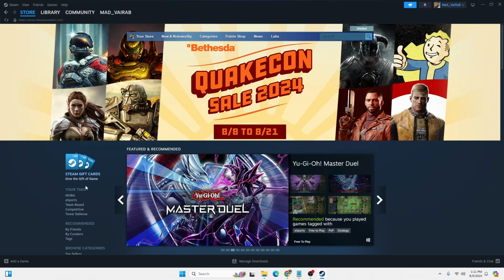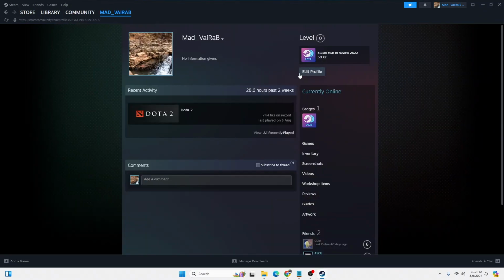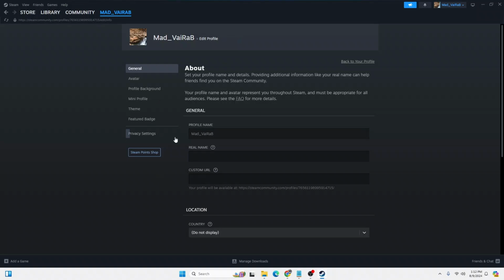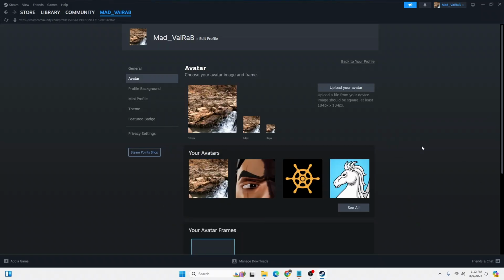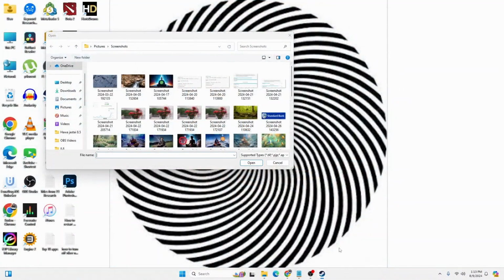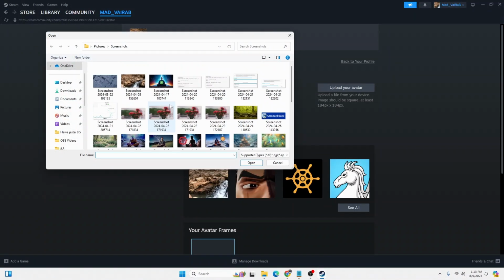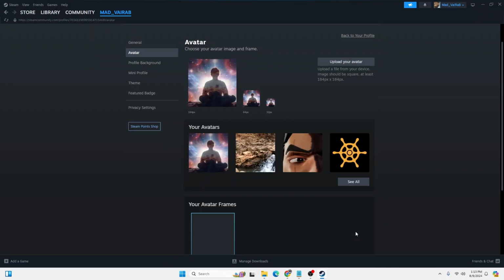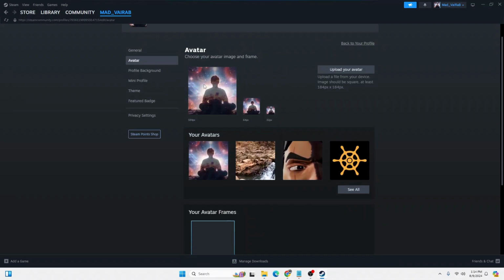How to Put Profile Picture on Steam 2024?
How to Put Profile Picture on Steam 2024?MadTechTutorial

Want to add or change your profile picture on Steam in 2024? MadTechTutorial is here to guide you! In this video, we'll walk you through the simple steps to upload or update your profile picture on Steam, giving your profile a personal touch. Follow our easy instructions to customize your Steam avatar.